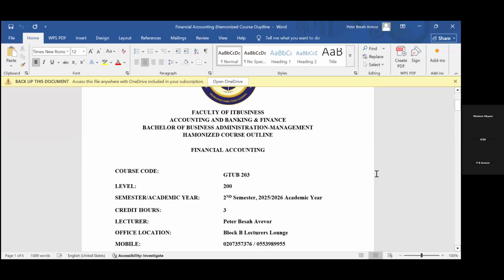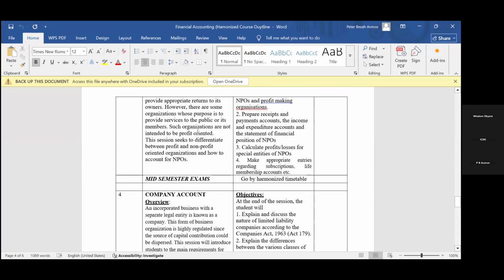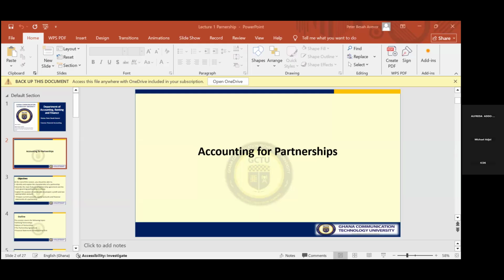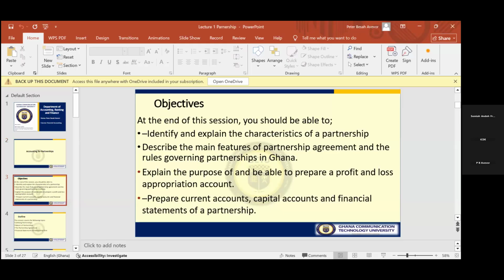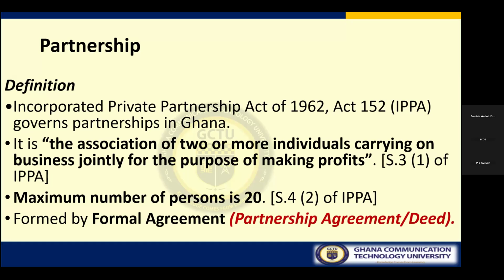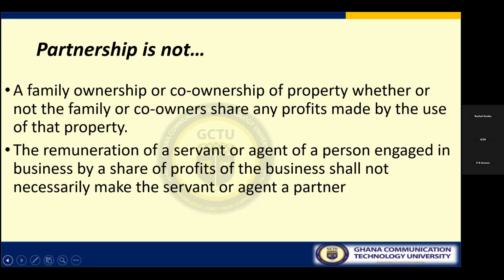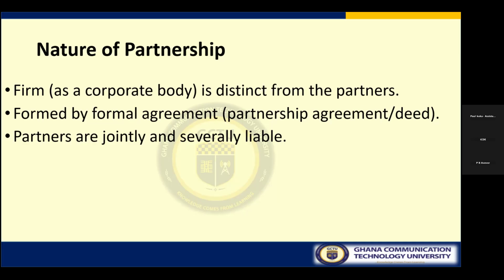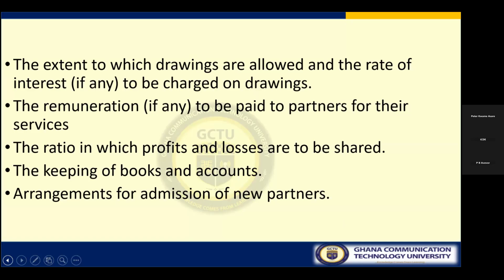Wk1 28 02 26 Financial Accounting Mr Peter Besah Avevor